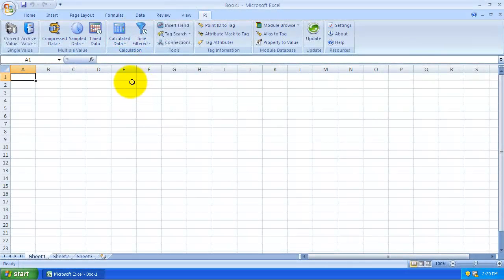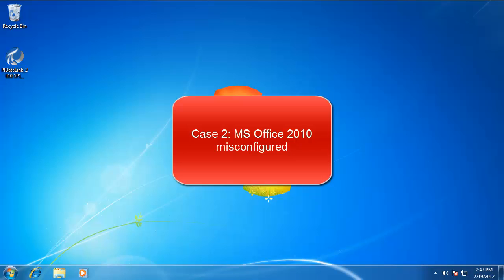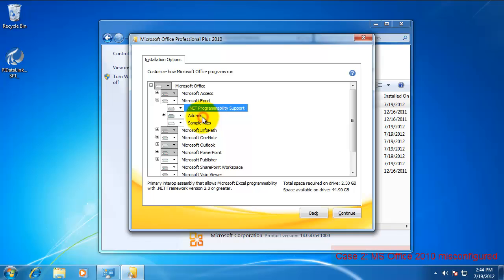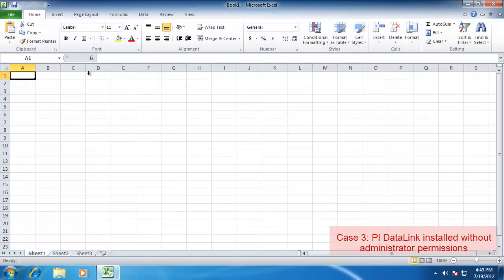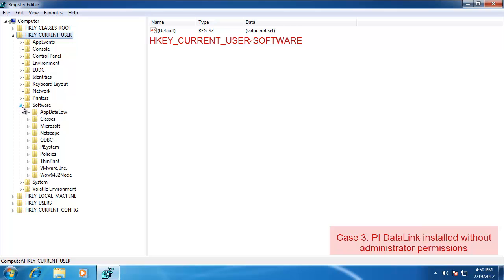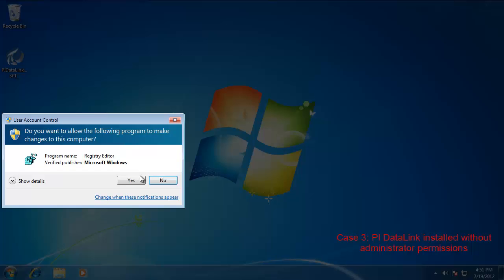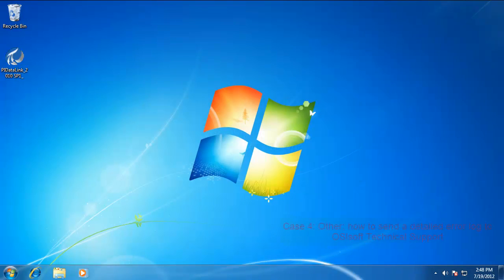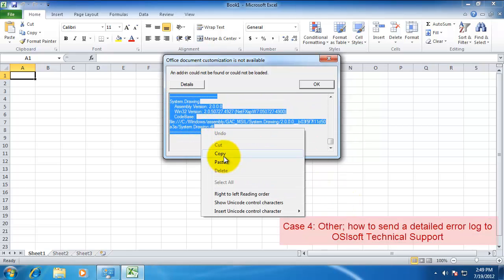OSIsoft: PI DataLink Ribbon Does Not Appear in Excel. KB00265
0:13 Menu of solutions for missing ribbon bar
0:14 Case 1: PI DataLink Add-in disabled
1:12 Case 2: MS Office 2010 misconfigured
3:15 Case 3 p1: PI DataLink installed without administrator permissions
3:53 Case 3 p2: Diagnose your machine for Case 3
5:25 Case 3 p3: Repair PI DataLink
5:55 Case 3 p4: Check repair by checking registry
7:10 Case 4: Other; how to send a detailed error log to OSIsoft Technical Support

After installing PI DataLink 4.0.3 or later, which enables the ribbon functionality in Excel 2007 and Excel 2010, the PI Ribbon does not appear.  Read the full OSIsoft KB Article:

you can see where this video is in the sequence of videos on this topic.